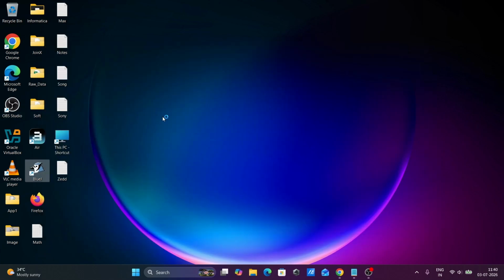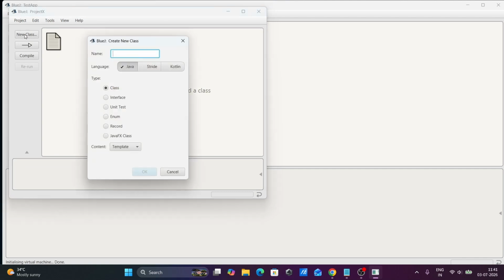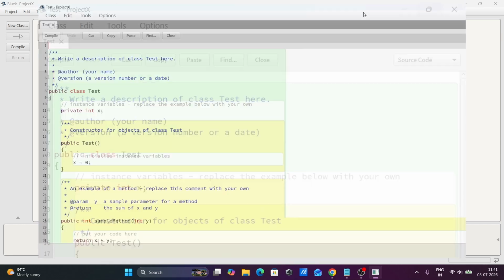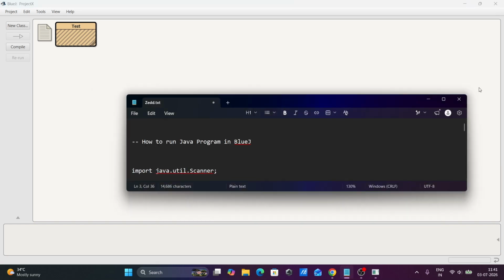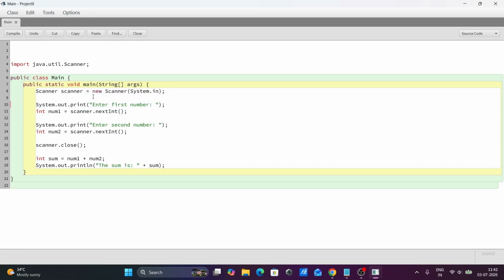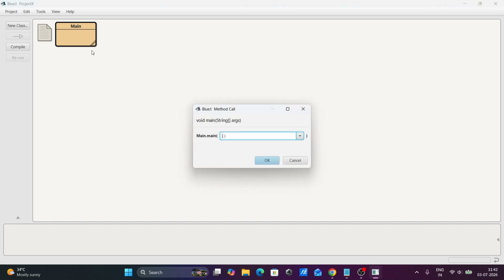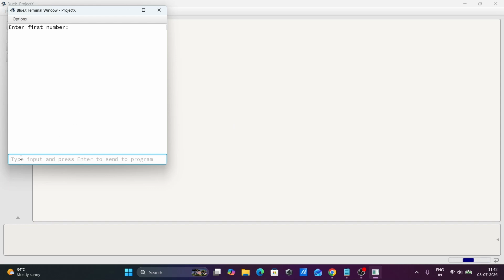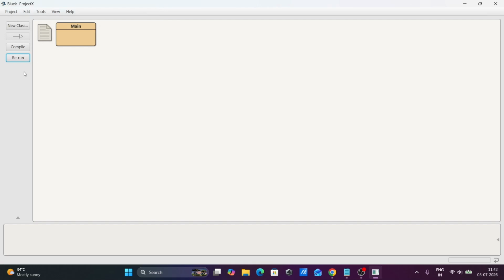How to run Java Program in BlueJ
run javascript program in bluej
Run javascript program in bluej example
How to run JavaScript file in bluej
How to run JavaScript code
How to run JavaScript code in Visual Studio Code
How to run js in terminal VS Code
How to run JS file in terminal without node
How to run JavaScript in browser
How to run js file in terminal with Node